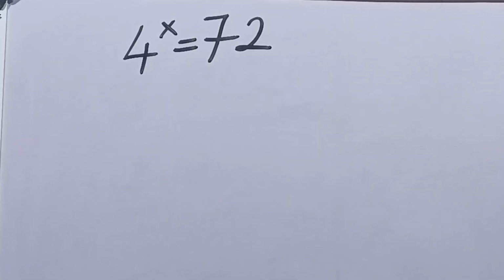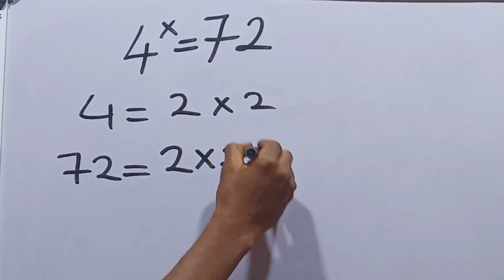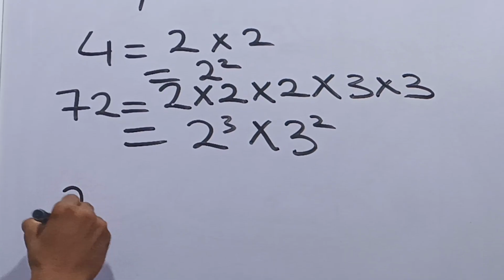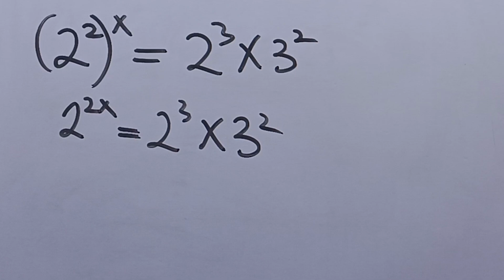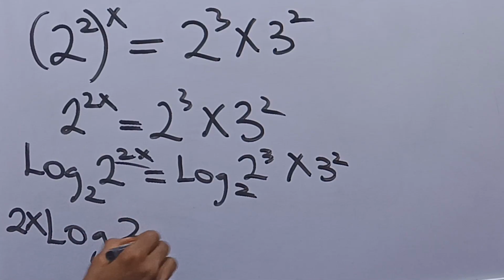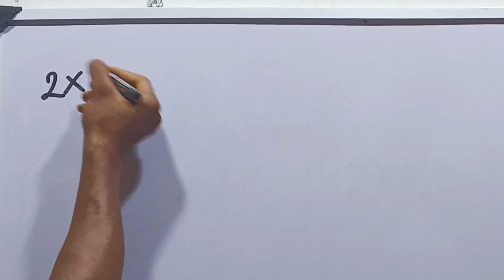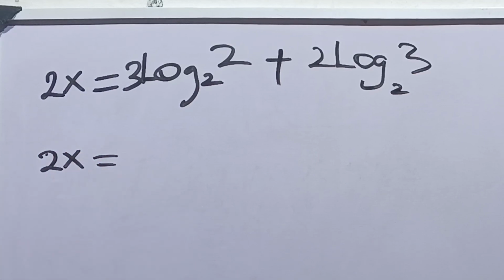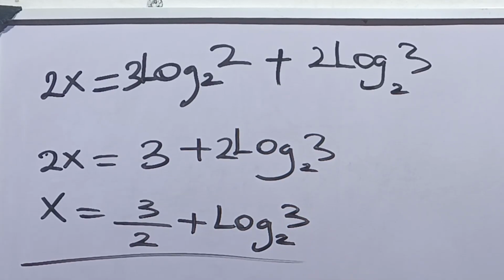Germany | Can You Solve This? | Math Olympiad